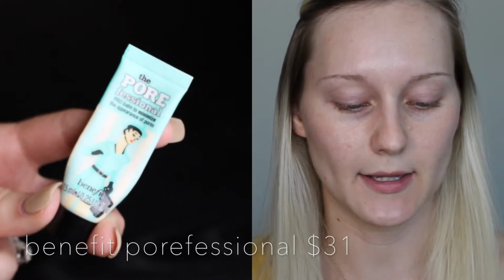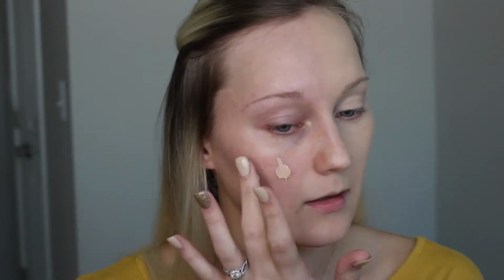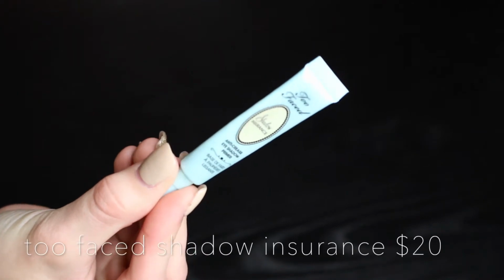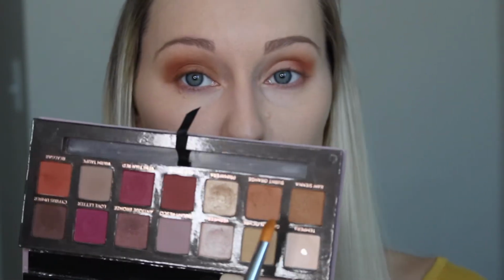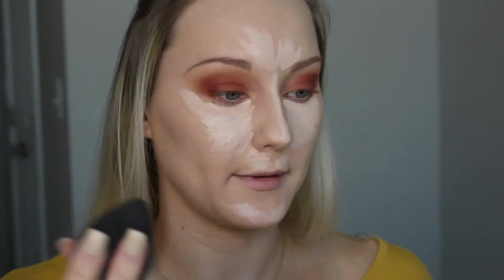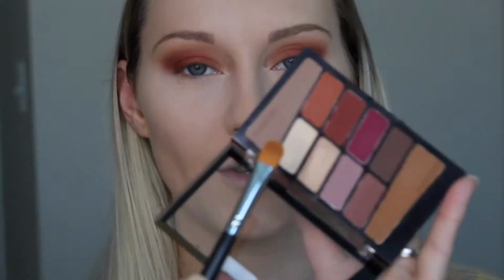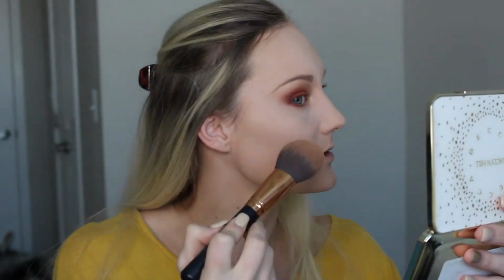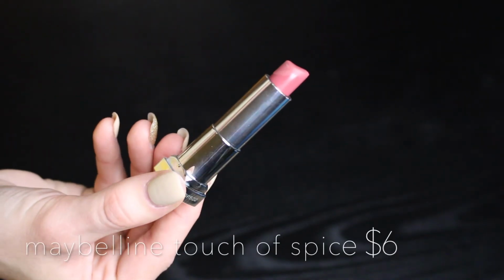Drugstore vs Highend Makeup Tested | FULL FACE OF DUPES! | Trendy Mindy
Hey y'all! Today's video is all about dupes!! This video was so much fun to film and put together! After a lot of swatching and testing throughout my collection I was able to create an entire face of both drugstore and highend makeup. Everything I used in this video are dupes for each other. The end result is pretty amazing to see. It was really hard for me to see a difference between to the two sides I created, and had to convince Zach half of my face wasn't the same products. Anyways I hope y'all enjoy this video and hopefully are able to save some moolah! Let me know if there's anything y'all want to see from me. Stay trendy!!

Products mentioned:
Benefit Porefessional

Benefit Precisely My Brow Eyebrow Pencil
NYX Microbrow Eyebrow Pencil

Wet N Wild Rose In The Air Palette

Wet N Wild Photofocus Pressed Powder

Too Faced Love Flush Blush in Baby Love

Urban Decay Vice Lipstick in Backtalk
Maybelline Matte Lipstick in Touch of Spice